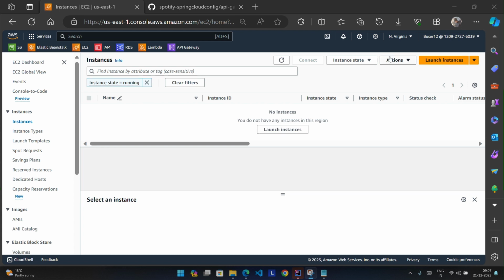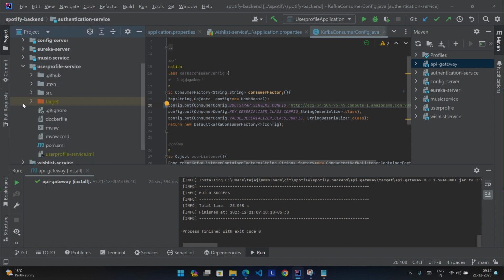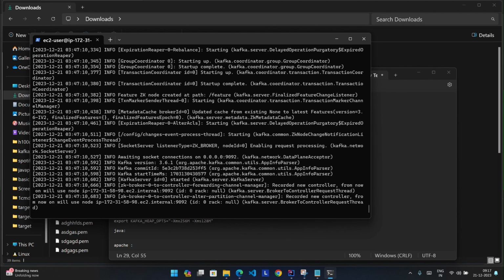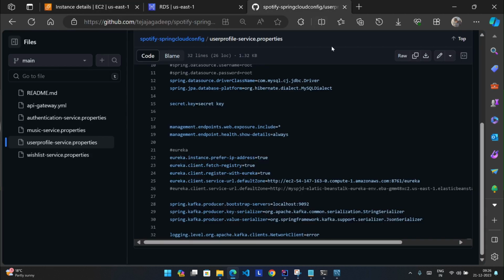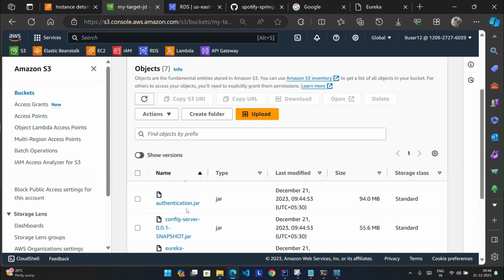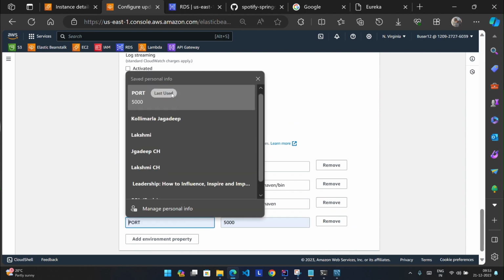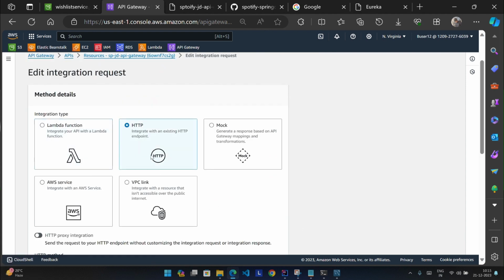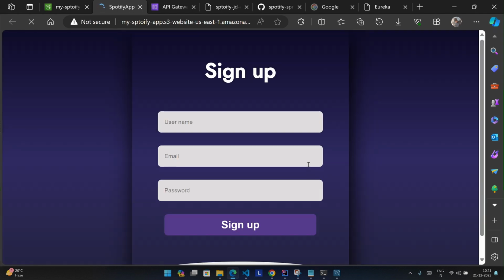AWS Deployment | microservices | angular | S3 | EC2 | Elastic Beanstalk | RDS | API-Gateway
sudo dnf install java-17-amazon-corretto

sudo dnf install java-17-amazon-corretto-devel

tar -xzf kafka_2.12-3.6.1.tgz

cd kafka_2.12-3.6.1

./bin/zookeeper-server-start.sh ./config/zookeeper.properties

./bin/kafka-server-start.sh ./config/server.properties

export KAFKA_HEAP_OPTS="-Xmx256M -Xms128M"

sudo service httpd start

cd /var/www/html

sudo nano index.html